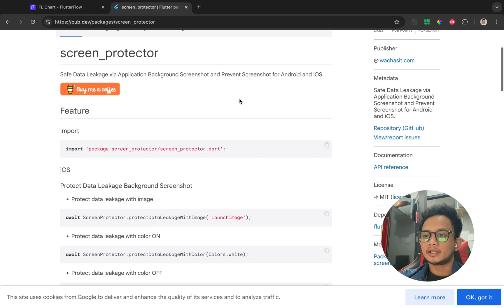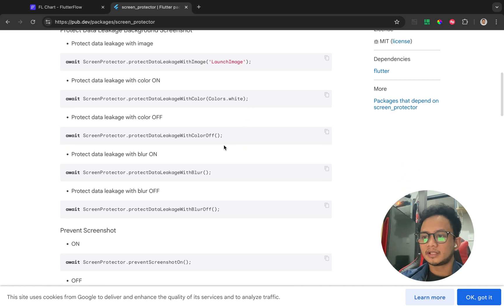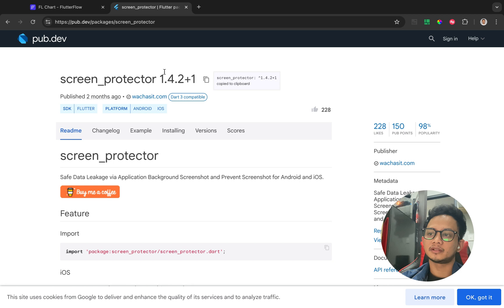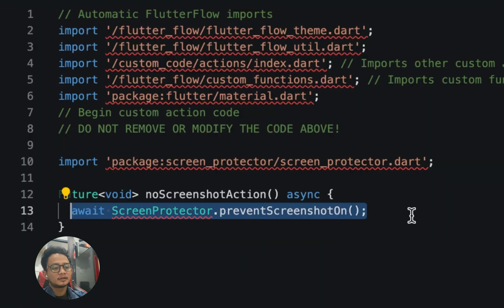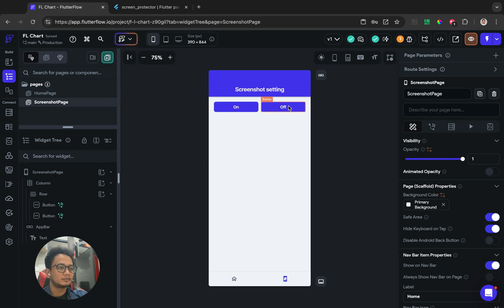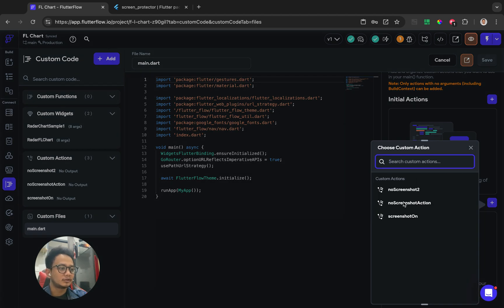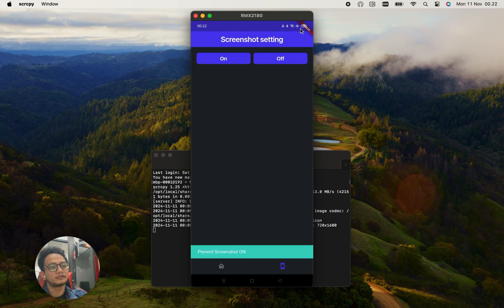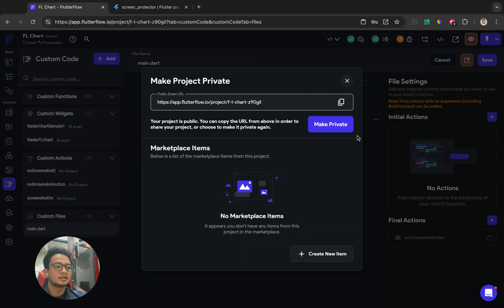Flutterflow Prevent Screenshot | custom action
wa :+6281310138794